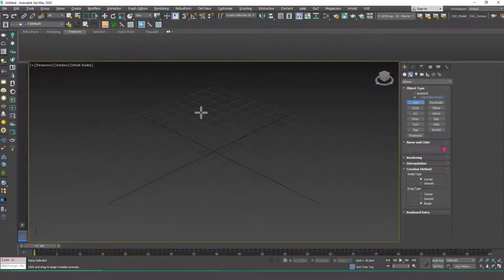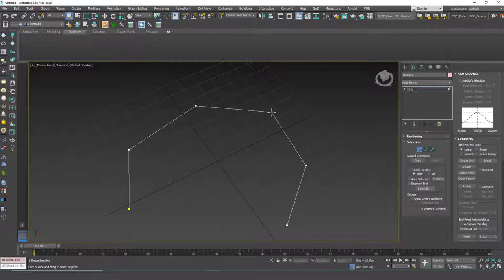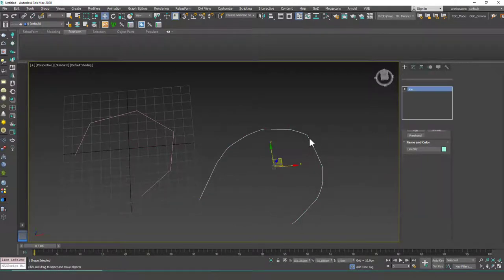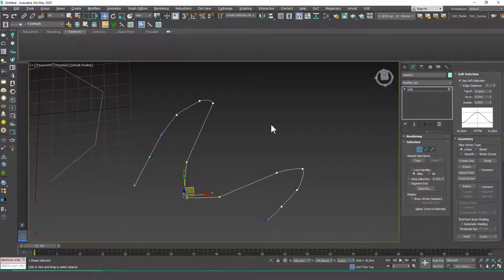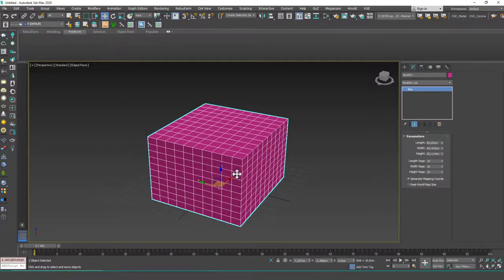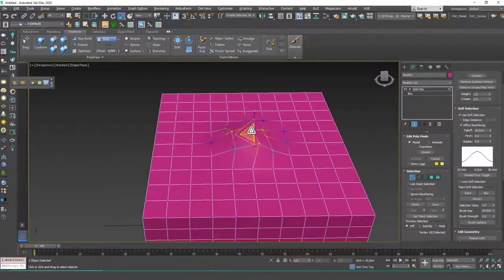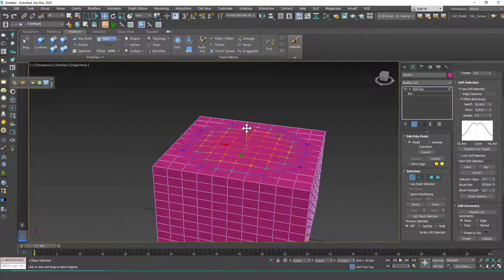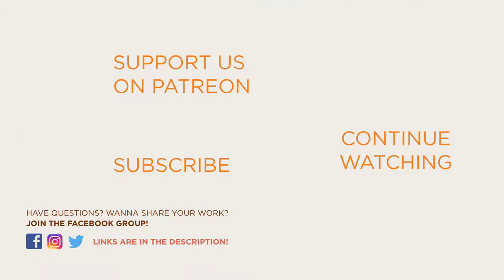Soft Selection | 3ds Max Tutorial #29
Welcome to a new 3ds Max Beginner Tutorial by CGCave. In this video we are learning about soft selection in 3DsMax, have fun!